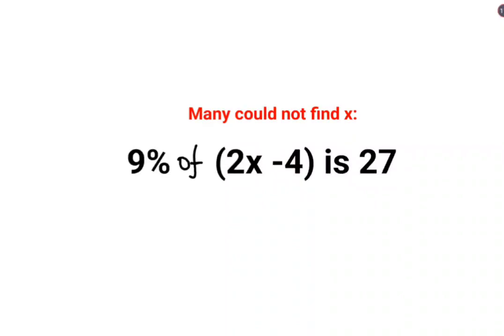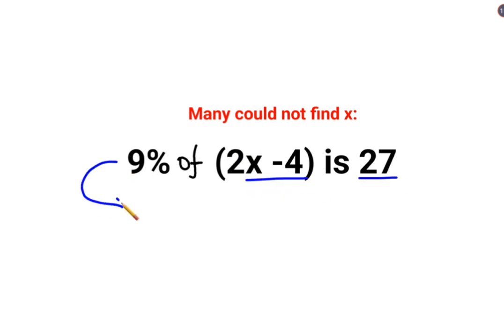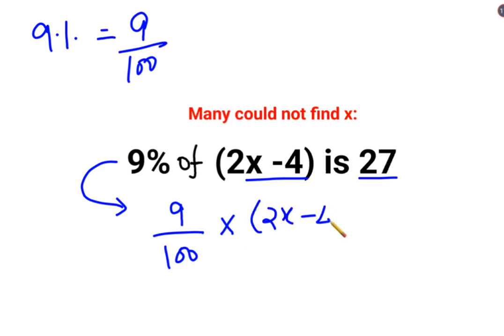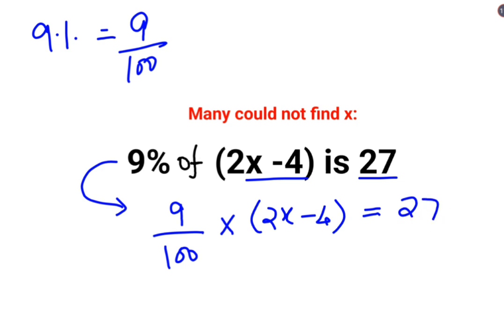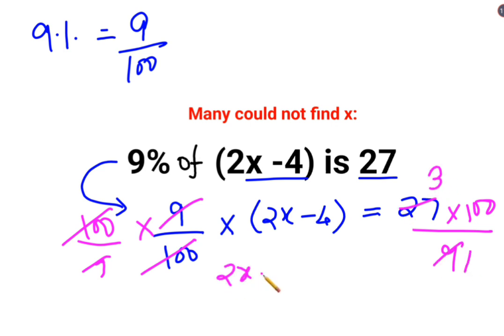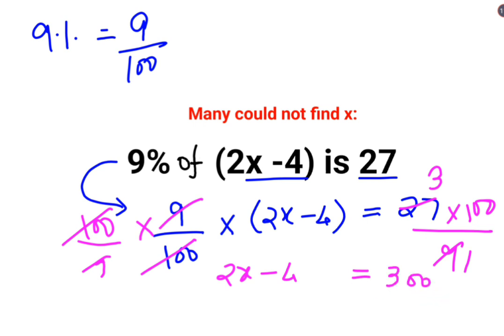9% of (2x-4) is 27 Many could not find the value of x. Can you?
9% of (2x-4) is 27 Many could not find the value of x. Can you?

8-24÷3! The answer is not 0. Many got it wrong! Ukraine Math Test

factorial expressions
exponential factorial
0 factorial
5 factorial
9 factorial
1 factorial
7 factorial
2 factorial
n factorial
i factorial
factorial 7
factorial 6
factorial 5
factorial 8
factorial 9
10 factorial
52 factorial
-1 factorial
factorial hr
factorial 10
factorials e
factorial problem
factorial problems
52 factorial problem
multifactorial problem
left factorial
leetcode factorial
q-factorial
factorial results
n factorial probability
v-factor
x factorial
y=x factorial
y-factor
45 factorial answer
z-factor
z-factor formula
factorial 0.5
0 factorial is 1 proof
0 factorial is 1
0 factorial equals 1 proof
1 factorial
1 factorial equals
1 factorial 100
1 factorial 30
2 factorial calculator
2 factorial
2 factorial design of experiments
2 factorial equals
factorial 3
3 factorial answer
3 factorial factorial
3 factorial
3 factorial design
factorial 40
factorial 4
4 factorial
4 factorial combinations
4 factorial equals
4 factor fractional factorial design